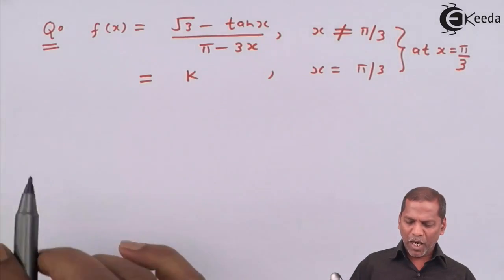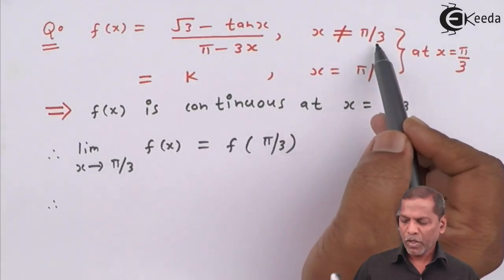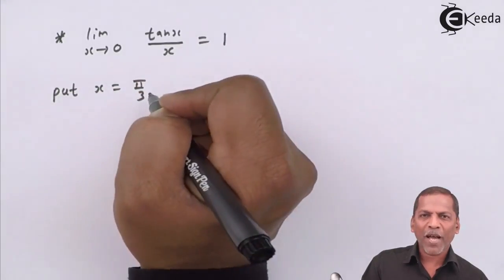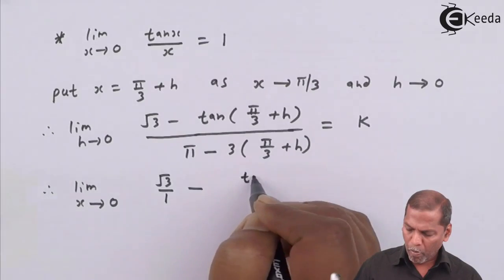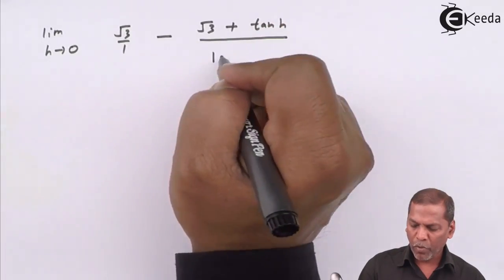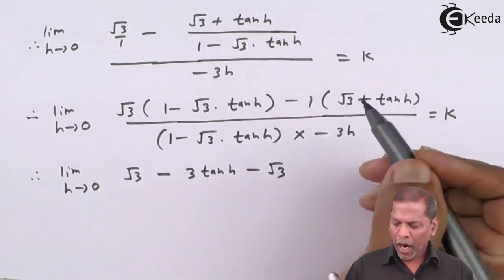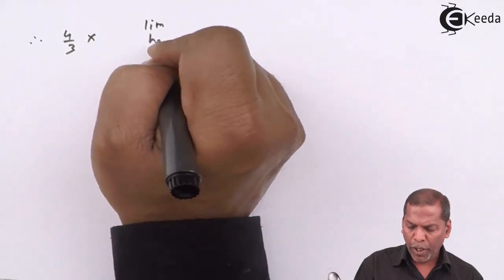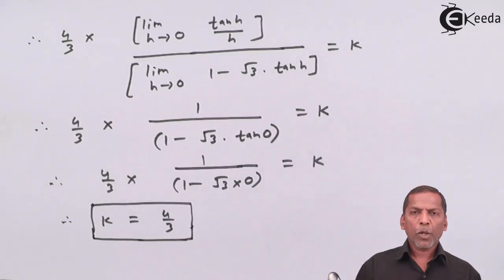Finding Continuity of a Piecewise Function - Problem 7 - Continuity - Mathematics Class 12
Problem 7 on Finding Continuity of a Piecewise Function Video Lecture from Chapter Continuity in Mathematics Class 12 for HSC, IIT JEE, CBSE & NEET.

Happy Learning : )